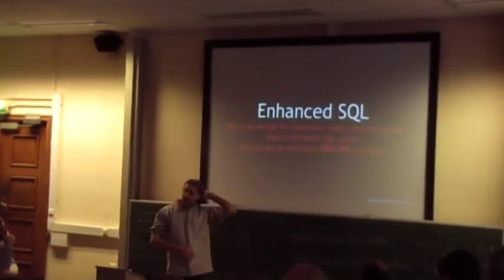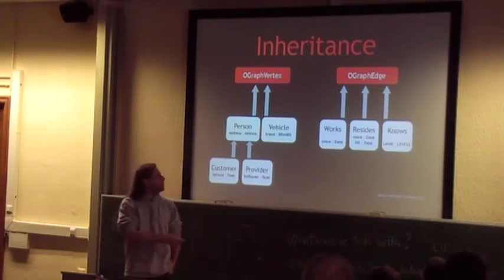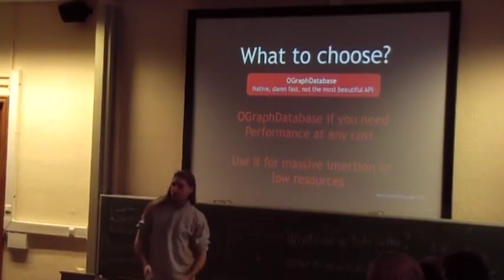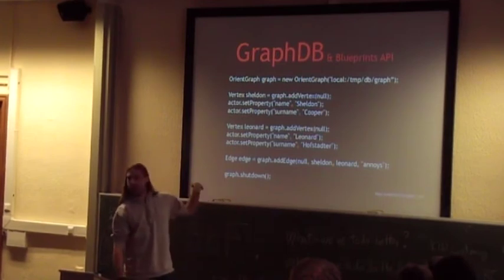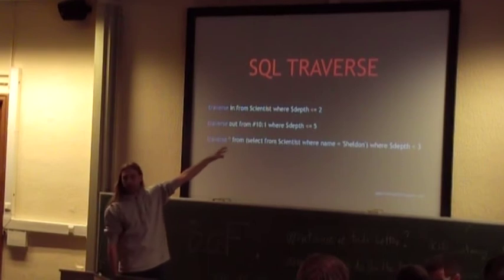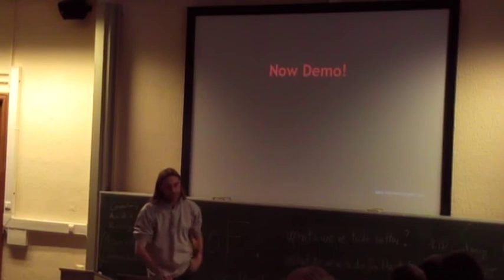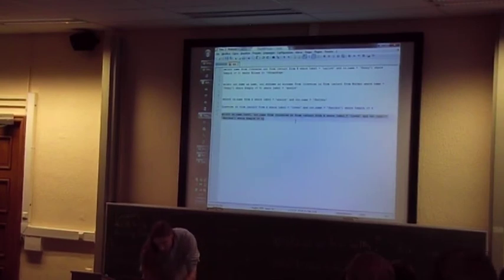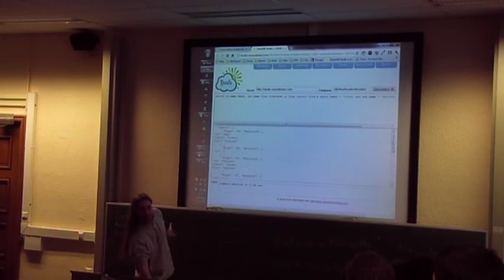FOSDEM 2012 - Works with persistent graphs using OrientDB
This talk will present OrientDB open source project and its capability to handle persistent graphs in different ways. OrientDB presentation Java Graph Native API SQL+graph extensions HTTP API Blueprints API Gremlin usage Console tool Studio web tool.